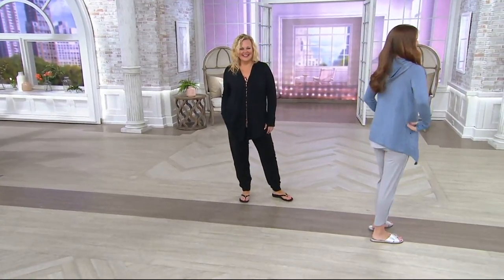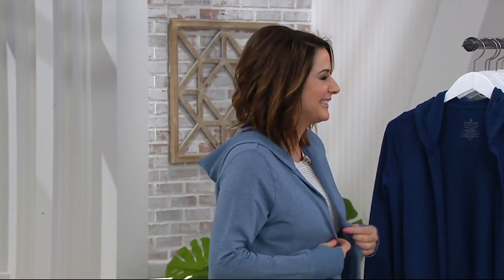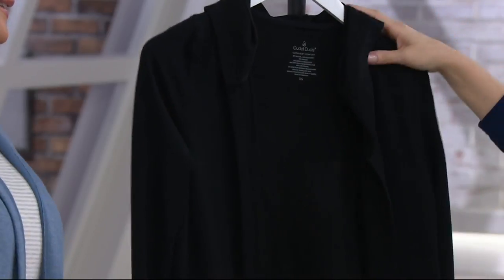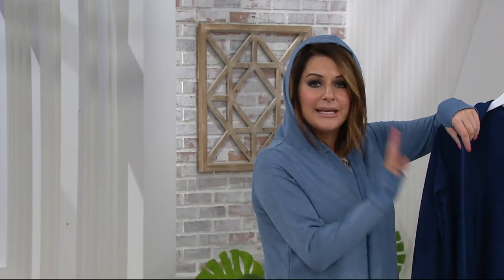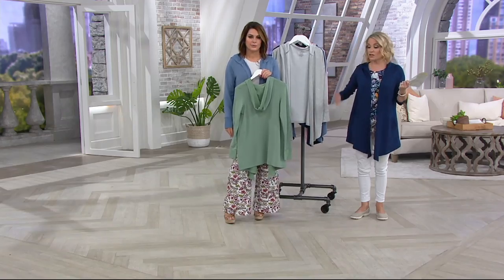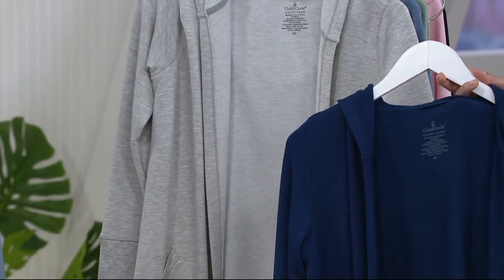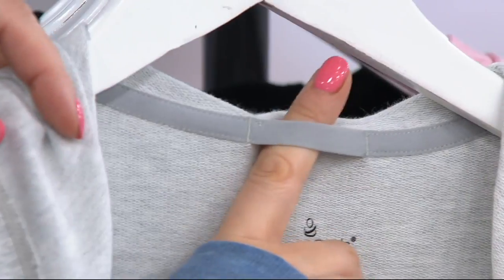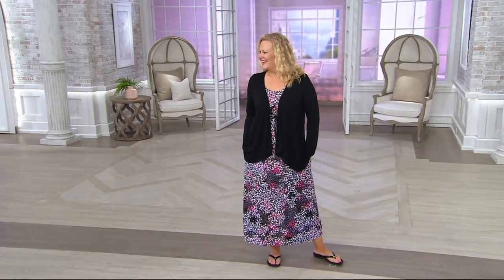Cuddl Duds Ultra Soft Comfort Drape Front Hooded Cardigan on QVC